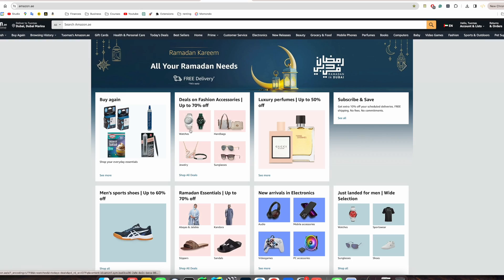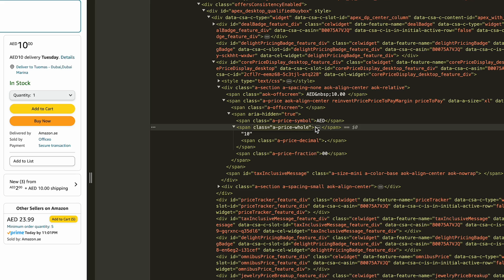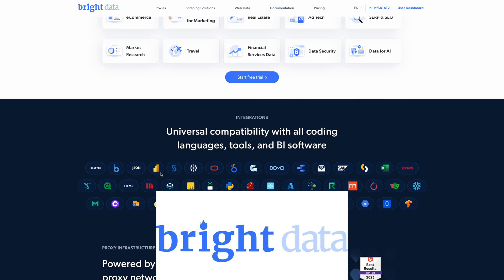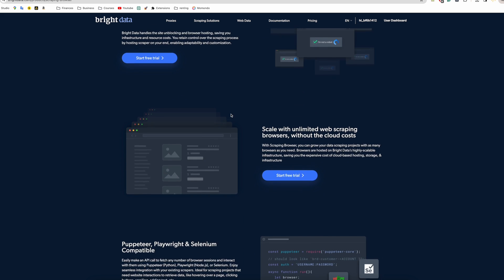The ONE Project I Would Put on my Resume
You only need one great project to land a job as a software engineer.

You might have been told you need 10 projects and the more projects the better, amd for learning that is great, but for getting a job, all they really care about is whether you can show one or at max a couple of impressive and complex projects to show you have strong software engineering skills.

So if all I could do was build one project in 2024 to help me land a job as fast as possible - what would I build?

Well, one excellent option is what we will build today - an ecommerce web scraper tool - and btw if you have never done this before, I will also explain in a moment what a web scraper is and exactly how to build it without needing any other details you will learn in this video.

CHAPTERS:
0:00 Why you only need one project
0:30 The Project & demo
1:30 Why this project?
2:35 What is a web scraper?
3:19 The problem with web scrapers
3:52 The solution: BrightData
4:55 Getting started
9:35 Project infrastructure & walkthrough